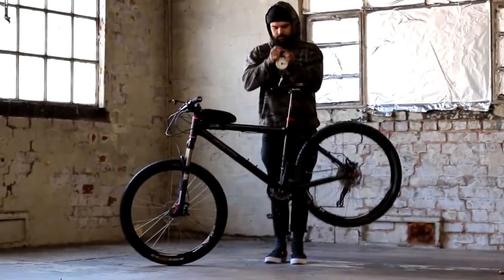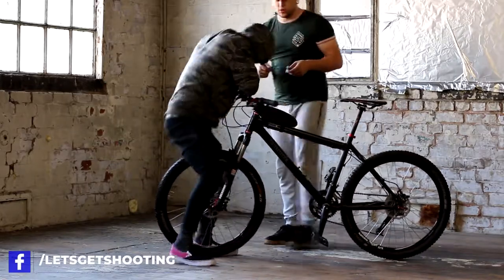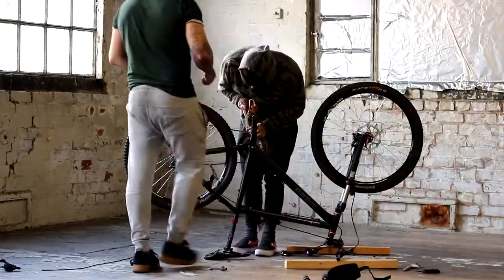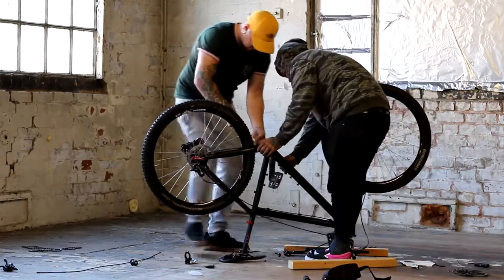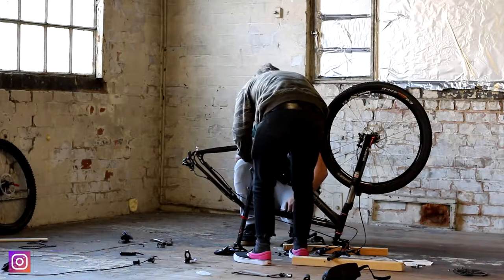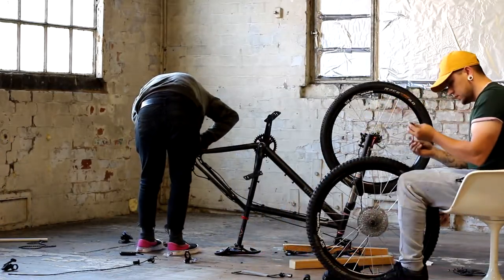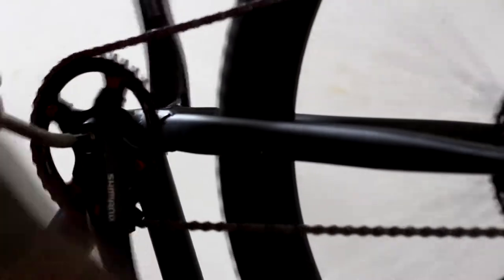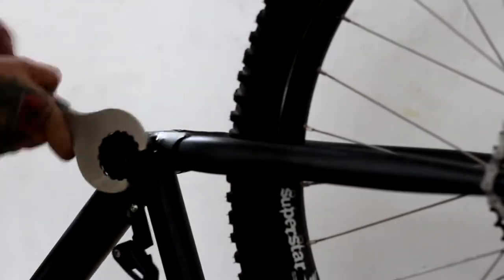BUILDING A BIKEPACKING BIKE FOR PHOTOGRAPHY PT1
This video is different to what is usual posted on this channel but in this video I am building a bikepacking bike to work aside my landscape photography journey..

This bike will get me from AtoB while out shooting aswell as carrying camping gear on camping trips with the camera..